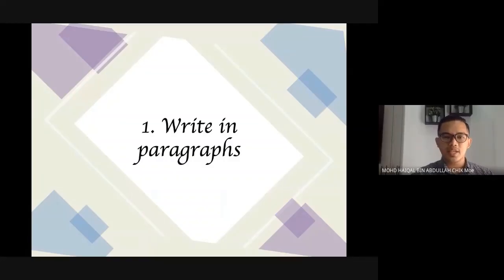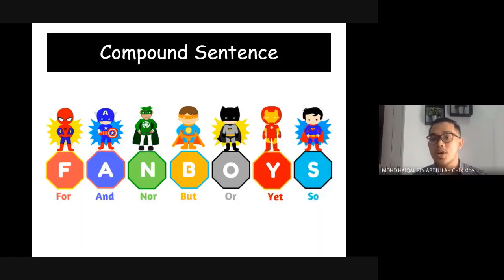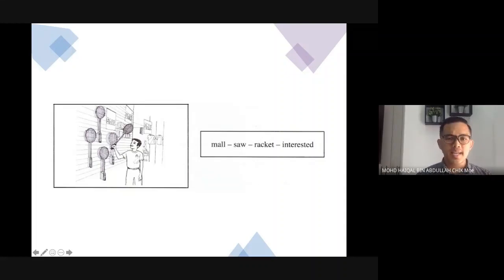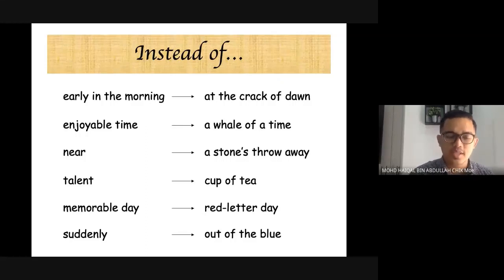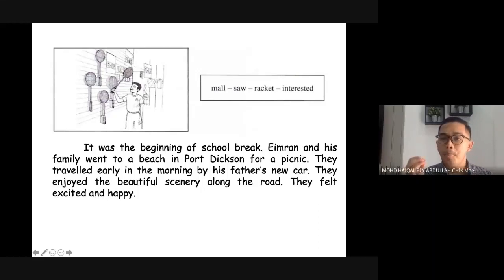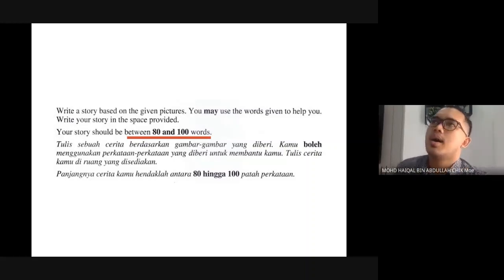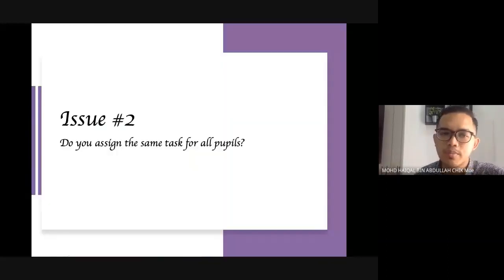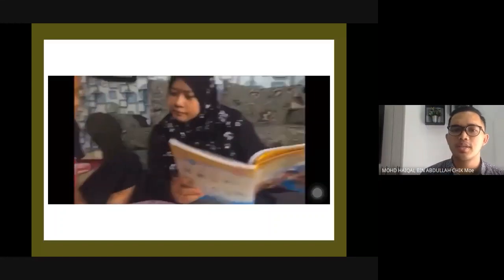TACKLING SECTION C: WAYS TO WRITE A GOOD STORY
ENGLISH LANGUAGE e-WORKSHOP

Date: 4th May 2020 (Monday)
Time: 9.30 a.m
Presenter: Mr Mohd Haiqal b Abdullah Chik

Organised by Unit Bahasa, Sektor Pembelajaran JPN Selangor